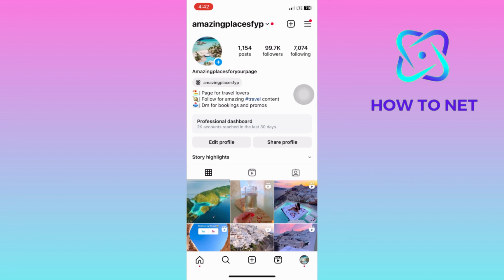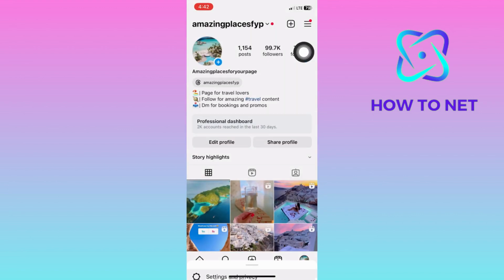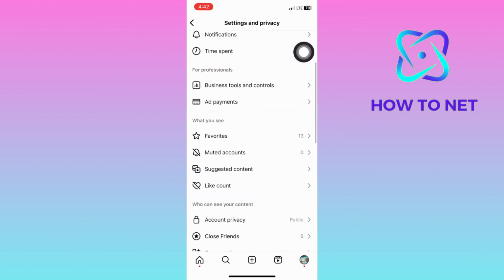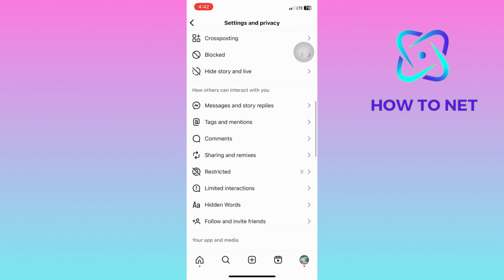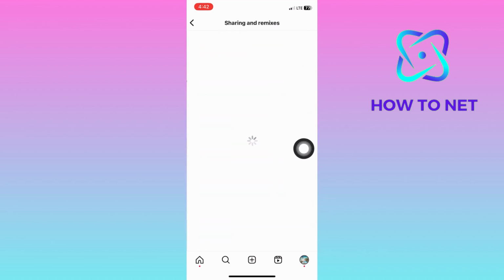Stop People From Downloading Your Reels On Instagram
In this Simple video tutorial, am going to share with you how you can stop people from downloading your Instagram reels. You can disable the download option on your Instagram reels in just few simple steps.

Stop people from downloading your Instagram reels.